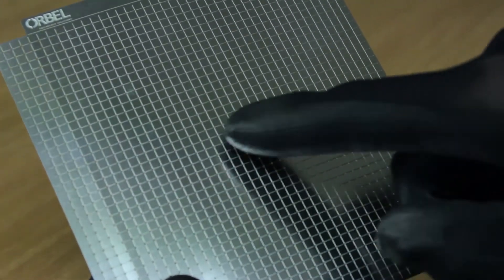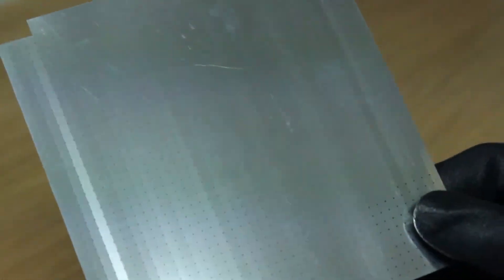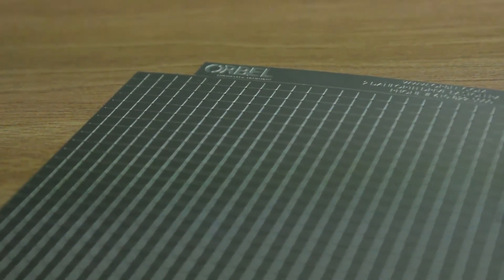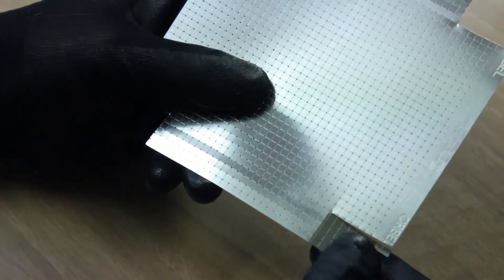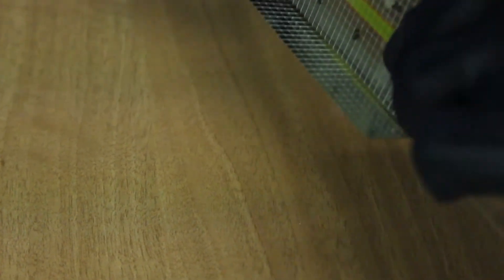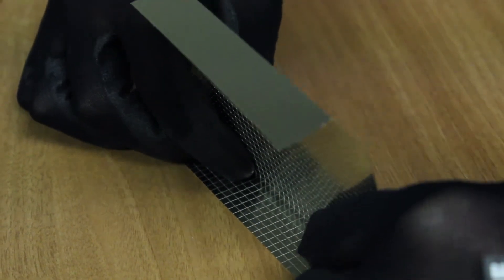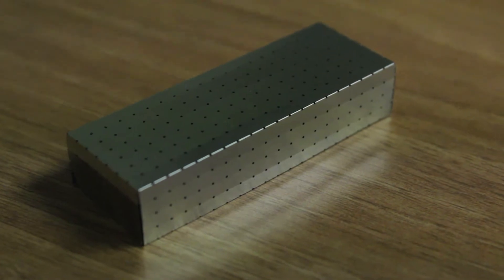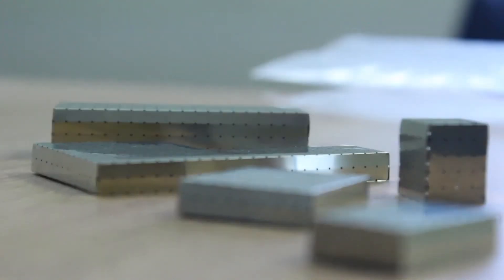The EZ-Matrixx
Need a quick and simple shielding solution to prototype your newest board shield? Check out Orbel's EZ-Matrixx, a modular prototyping shield.